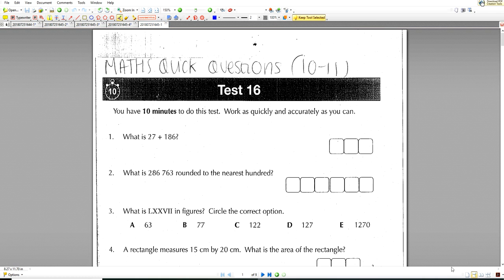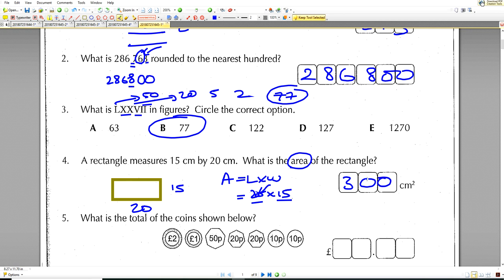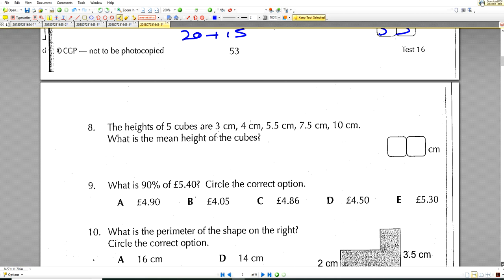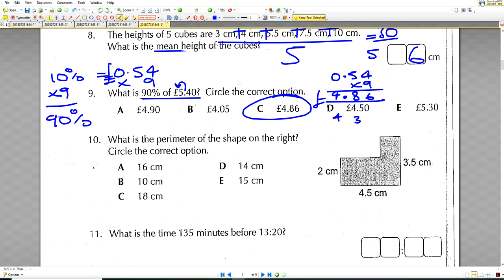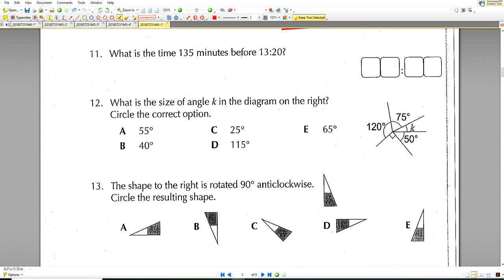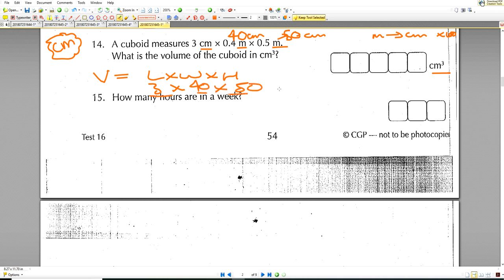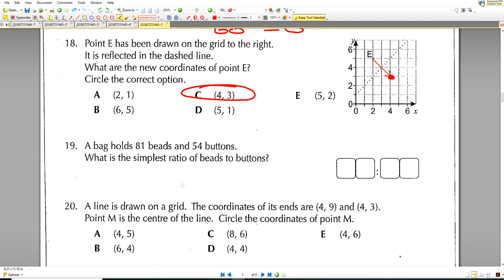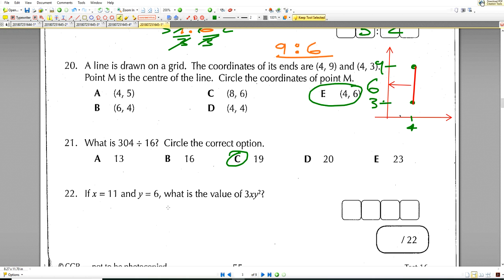11+ Maths Test 16 Quick Q CEM 10 to 11 years